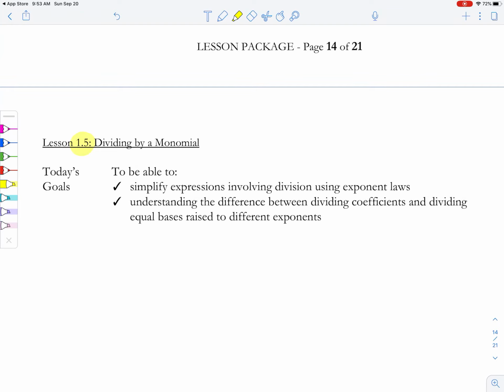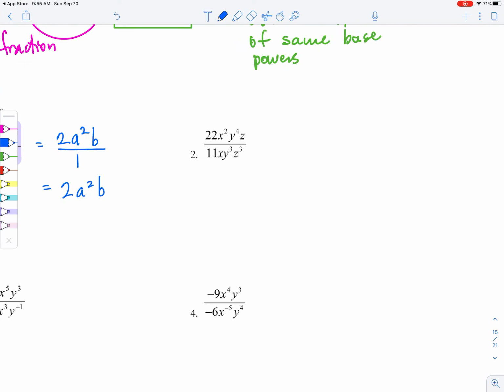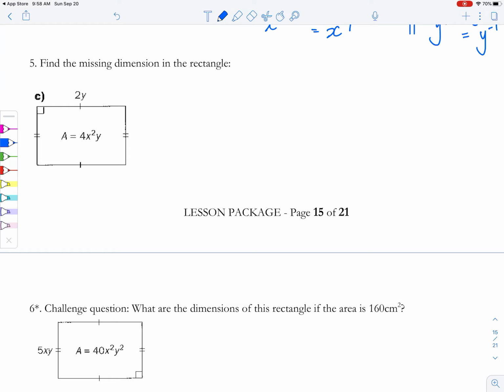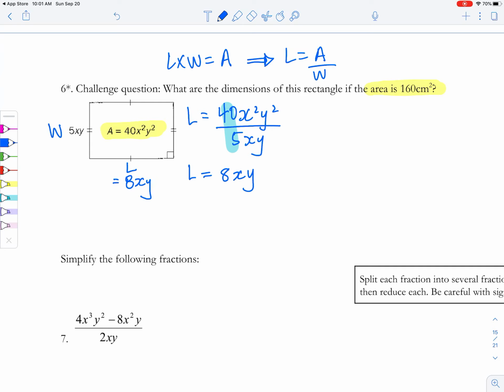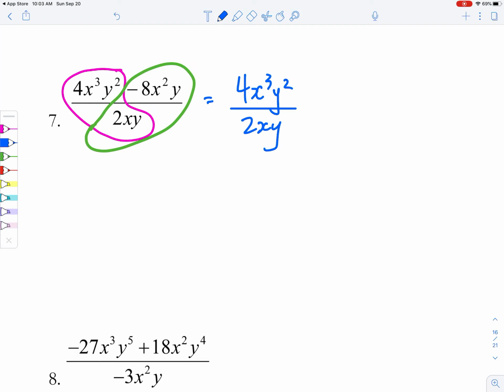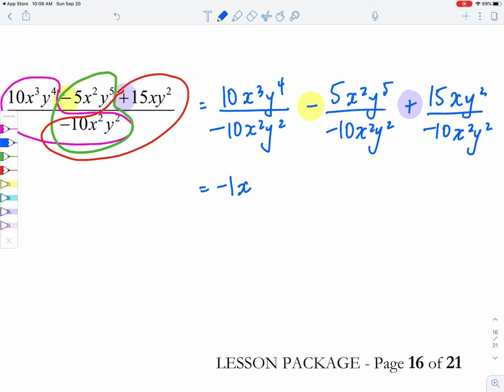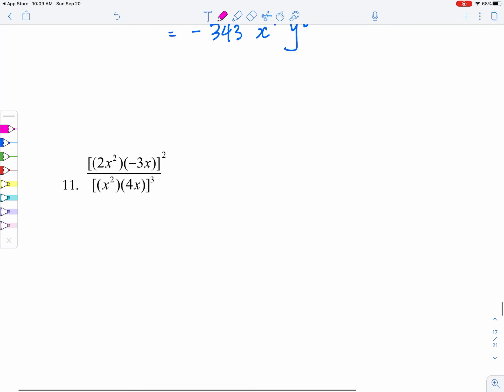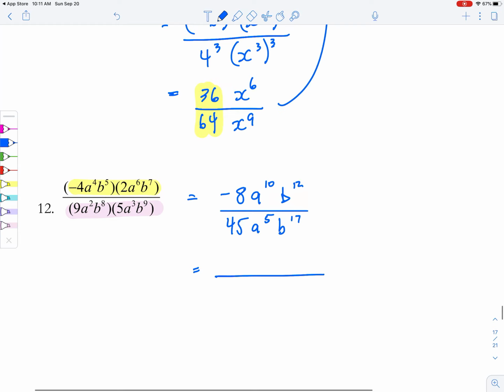Unit 2 - Algebra: Lesson 2.5 - Dividing a Polynomial by a Monomial